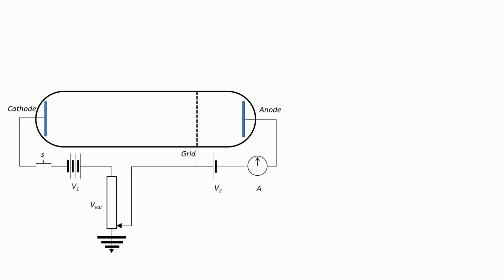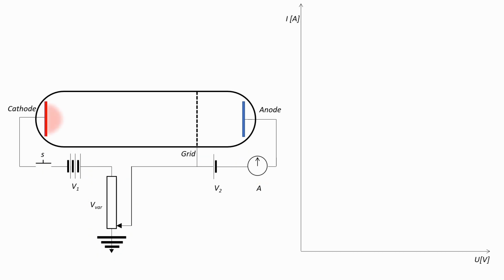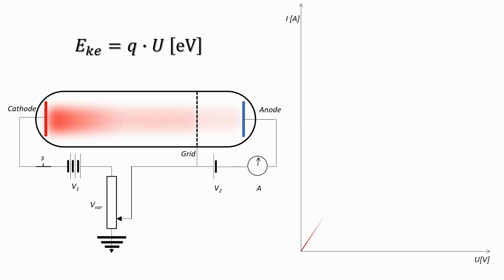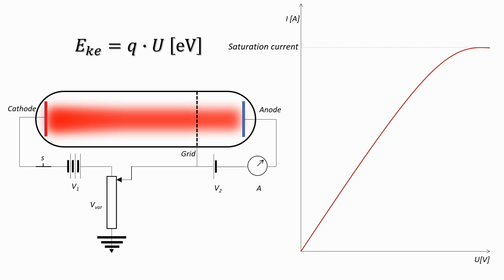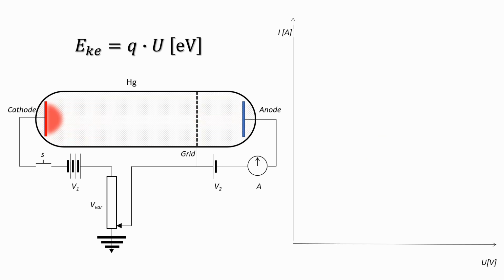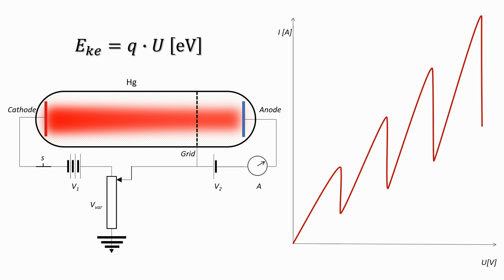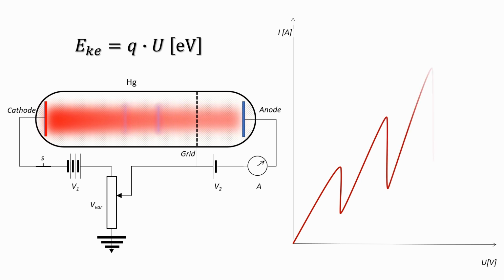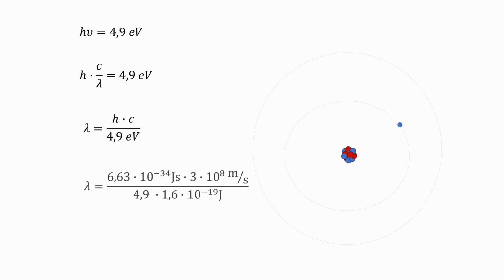The Franck-Hertz Experiment | Empirical Evidence Supporting Bohr's Atomic Model.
The Frank-Hertz experiment represents crucial evidence confirming Bohr's atomic model. The strange affinity of mercury atoms for energy at 4.9 eV was explained by Bohr, as the energy of the first electronic transition of mercury.